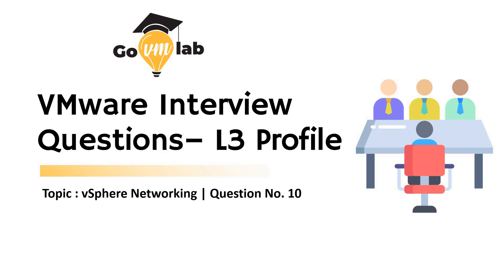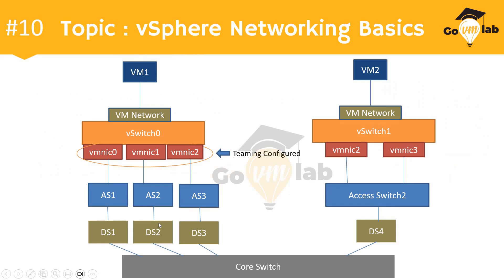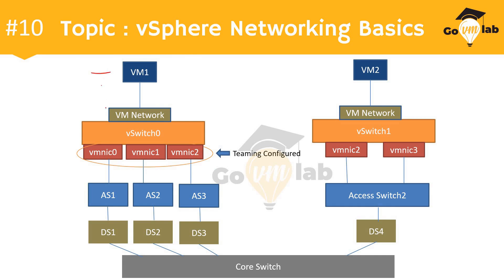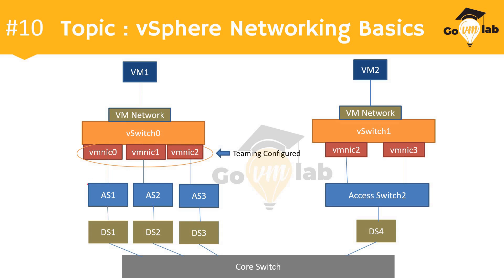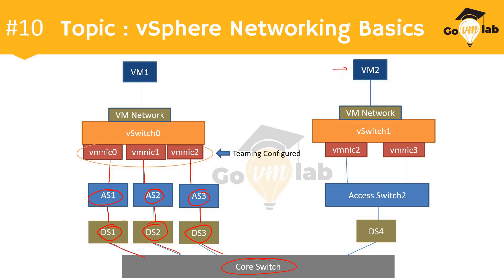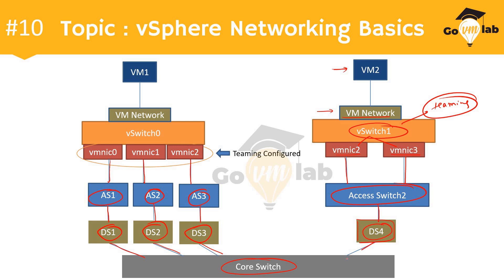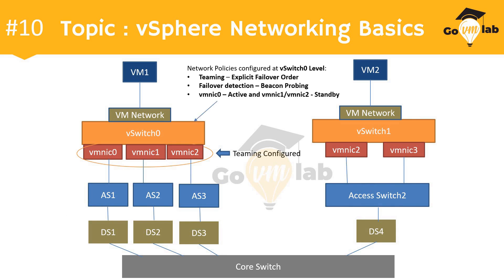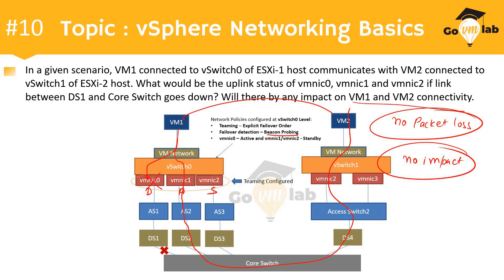Scenario No.23: VMware Virtual Networking: L3 Interview Questions and Answers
📢 Attention all VMware interview aspirants! 🎯

Struggling to crack VMware L3 Profile Interviews? We've got you covered! 🚀

Introducing our new YouTube playlist dedicated to helping you master VMware interview skills and land your dream job. 🎓✨

📺 Check out our specially curated playlist for VMware Interview Preparation and Career Growth. 📚🔥

VMware Interview Questions and Answers | How to Crack VMware Interviews | VMware L3 Profile Preparation | Scenario based questions.

vSphere Networking Question no.10
In a given scenario, what will happen when VM1 connected to vSwitch0 of ESXi-1 host sends ping request to VM2 connected to vSwitch1 of ESXi-1 host. Will VM1 be able to communicate with VM2? If yes then explain the packet flow.

📢 Share this post with your friends who are also aiming for VMware interview success! 🤝

📚 Knowledge is power, and we're here to empower you on your VMware interview journey! Let's crack those interviews together! 💪💼

Join our VMware vSphere Zero to Hero Datacenter Expert Deep-Dive Program today to learn and master VMware vSphere Technology🥳🥳

Key Offerings of this Program:
1. 50 hrs Lectures and 20 Hrs Labs
2. 24x7 Lab accessibility
3. 1:1 Doubt Clarification Session with Mentor
4. 15+ years of experience Mentors and Industry Expert
5. Job Ready Curriculum
6. Case Studies of Real time deployment and implementation
7. Resume Preparation
8. Interview Preparation
9. Mock Interview